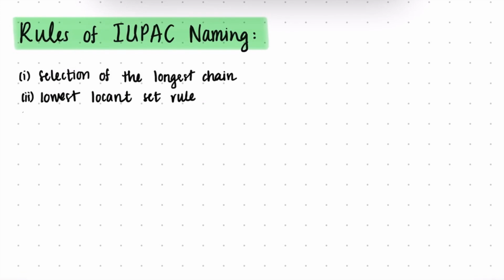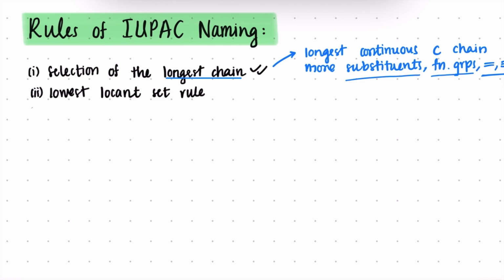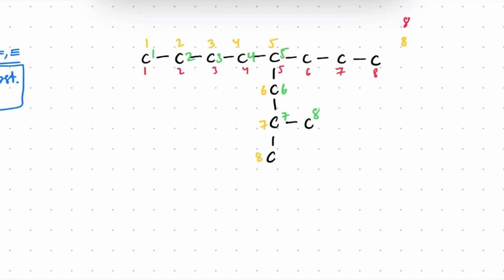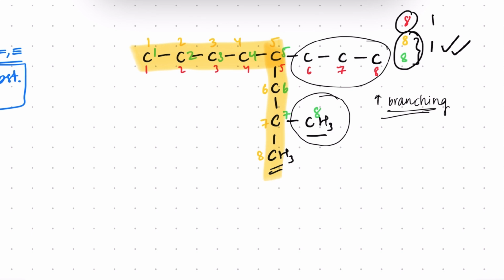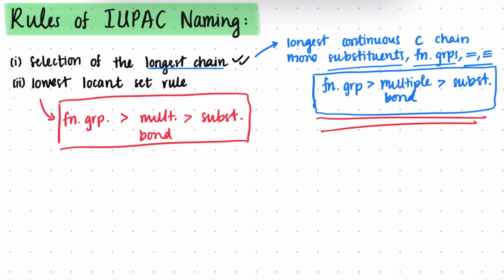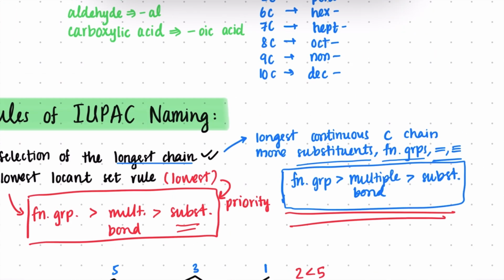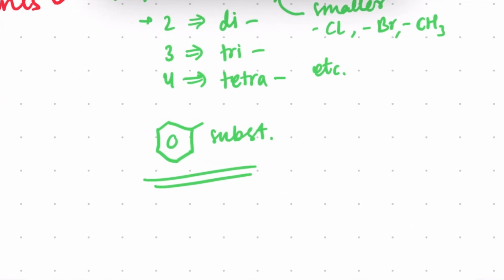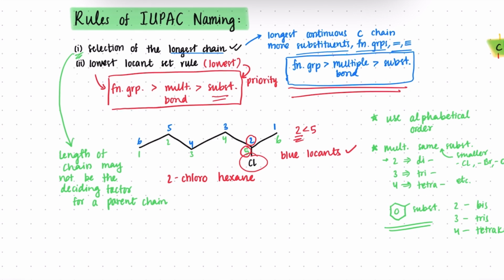Organic Chemistry: Part 2: IUPAC Naming: Rules of IUPAC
In this video, we will talk about the rules of IUPAC Naming.

If you have any doubts, please comment them down below.